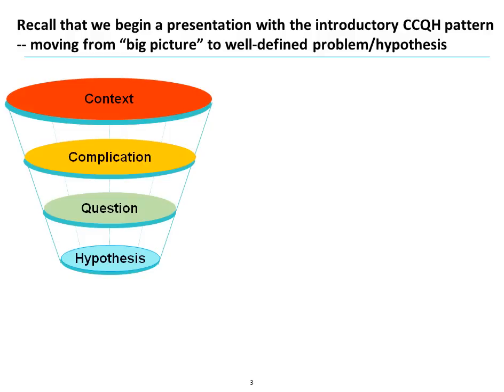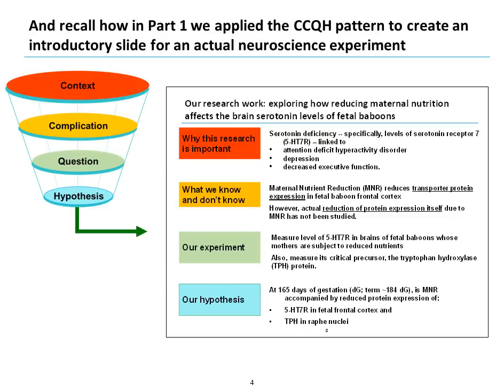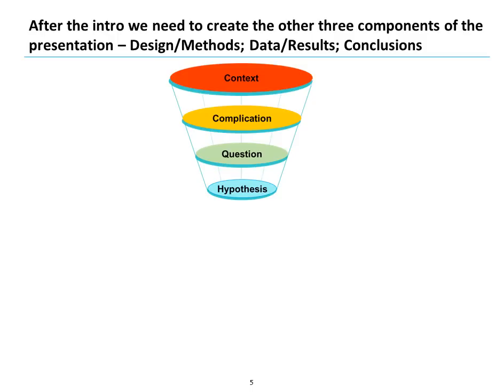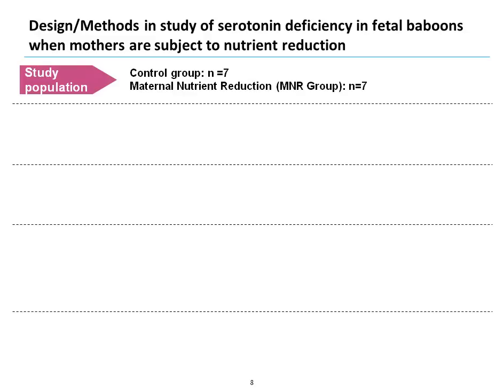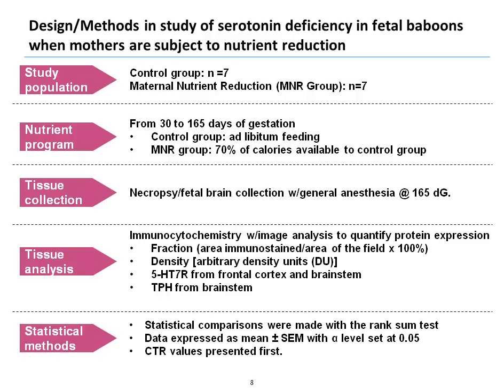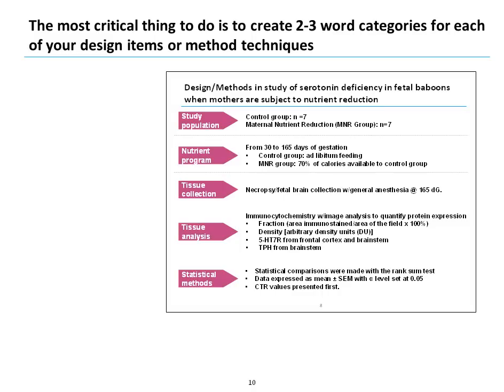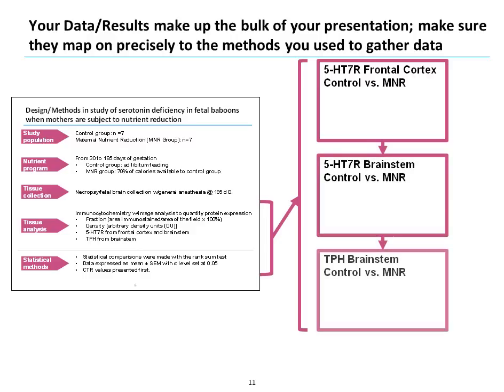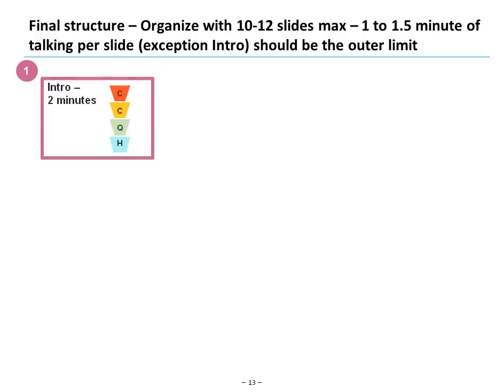A 10-15 minute scientific presentation, Part 2: body of the presentation